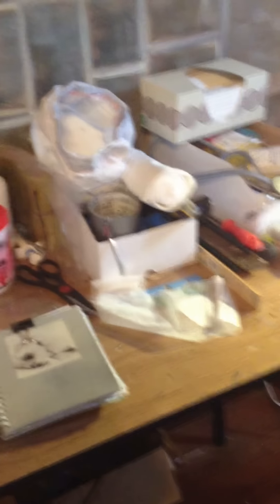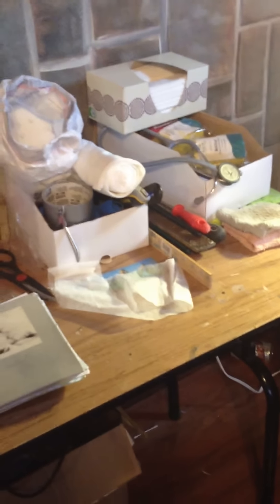Roozer Brewz - Yes- It's a Horse in the House!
PLEASE SHARE his video to help get the word out about his STORY!! If you do share... PLEASE PLEASE reference his facebook page!! ; Follow him on Twitter @RoozerBrewz To read his whole story, please visit his Facebook page!!This is ROO...He is a 19" horse that has taught me so many life lessons in the short year and a half he's been here... that no matter what obstacles life puts before us, we learn to improvise and find a solution. It is sooo very hard for me to reach out and ask for monetary support for Roo's surgery, but the amount of funds needed are beyond what myself, as an individual, can afford. Please take the time to read his entire story located on his Facebook page.
Roozer is a miniature dwarf horse that continues to prove that he knows he has a reason to be here. He doesn't give up or get frustrated with the challenges of everyday life, he has learned to compromise and if one way doesn't work, then another will.